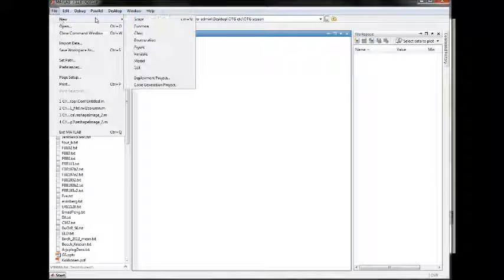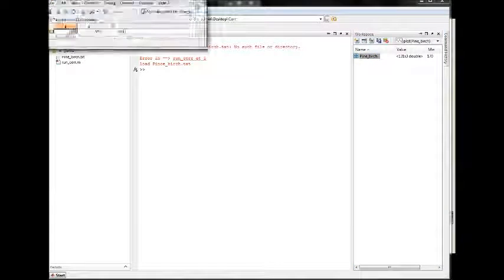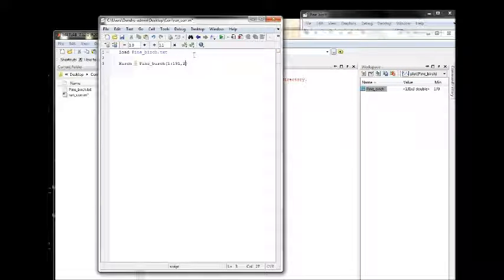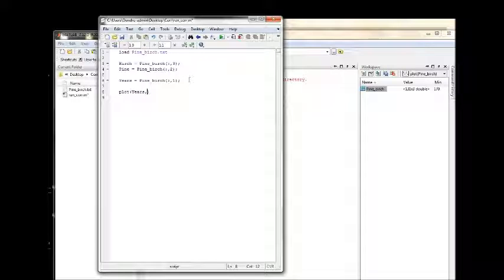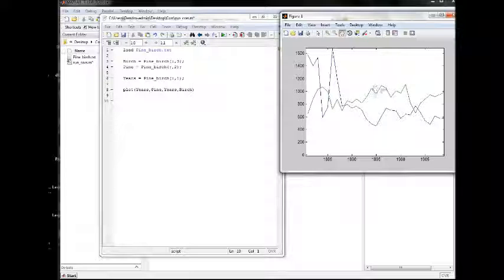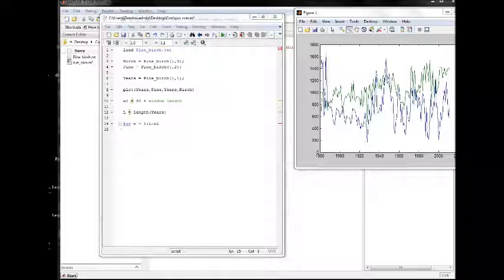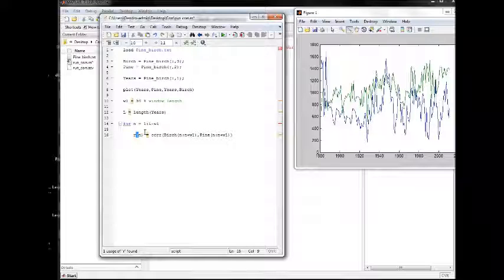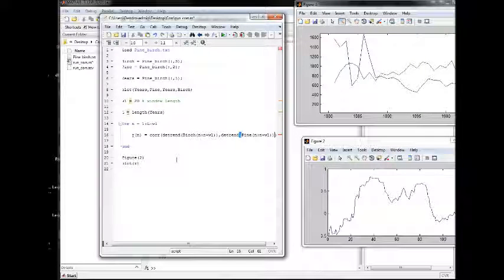Correlate Time Series in MATLAB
Correlation and running correlation with MATLAB software.
Sorry for very bad quality of the video.